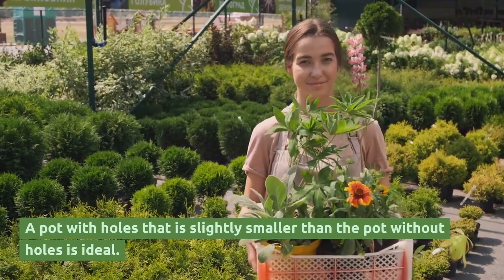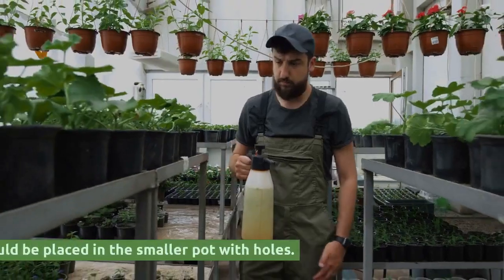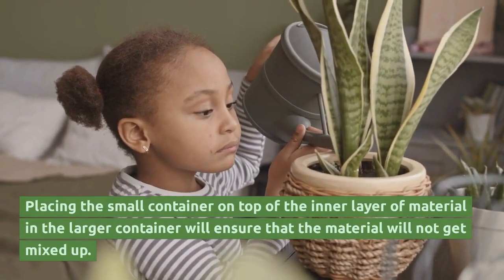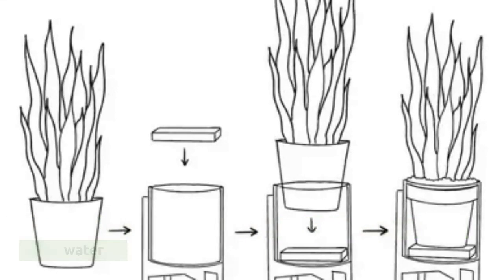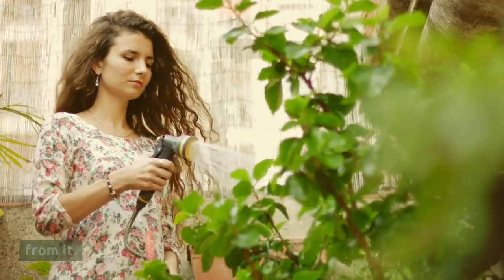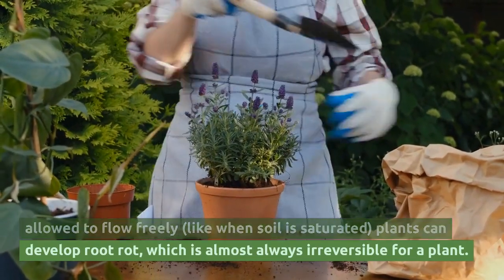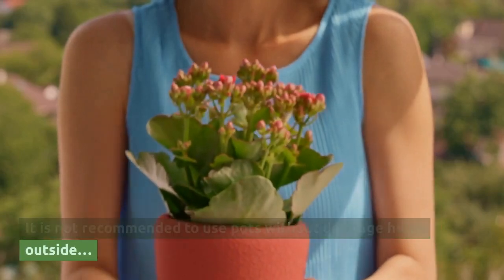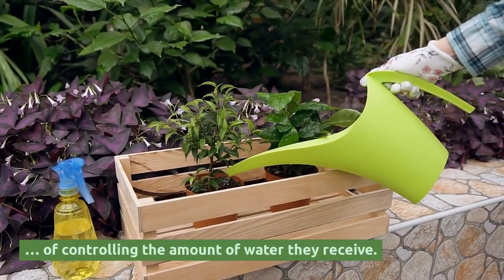Can You Plant Plants In Pots Without Drainage Holes?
Drainage holes are important for three main reasons:

- They allow water to drain from the soil and through that they enable the soil to breathe and for the salts to be carried away from it.

- If roots are allowed to sit in water for too long, and air isn’t allowed to flow freely (like when soil is saturated) plants can develop root rot, which is almost always irreversible for a plant.

- Soaking plants in water is a sure-fire way to ensure their early demise.